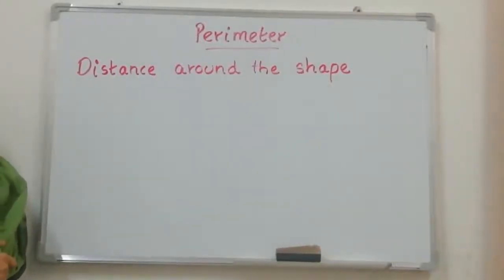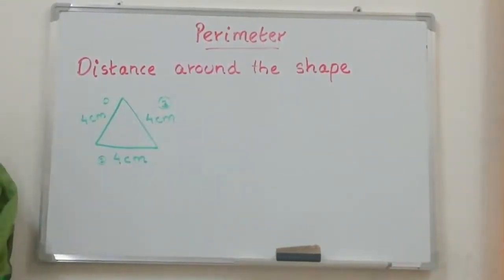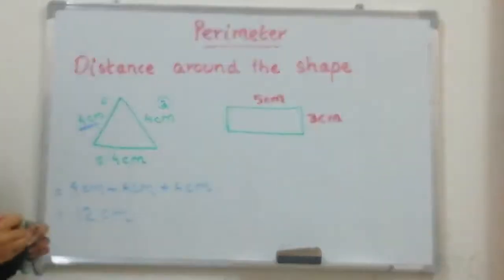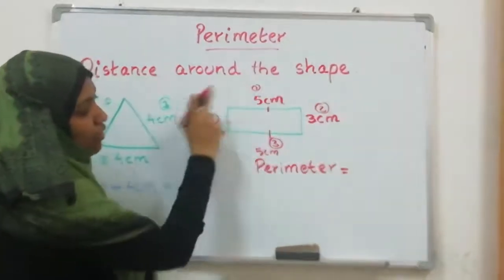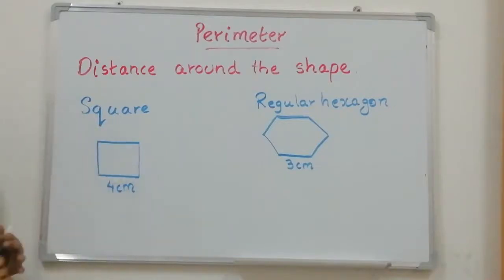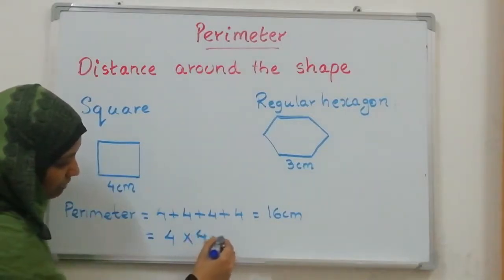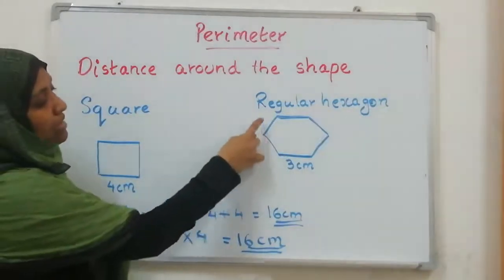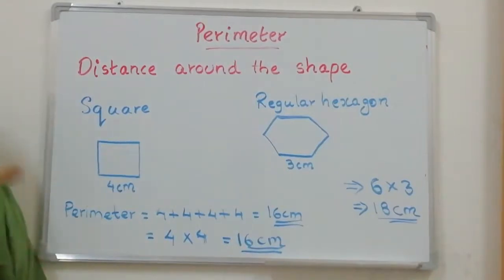Math -Grade 5 -Perimeter of different shapes or polygons -Miss Naseera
Math-Grade 5-Miss Naseera
Lesson: Perimeter of different shapes or polygons